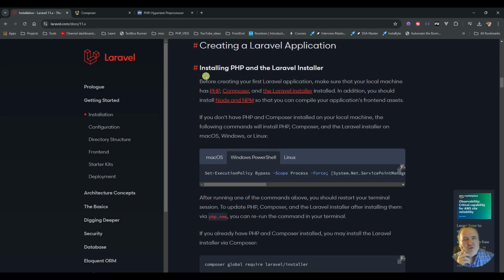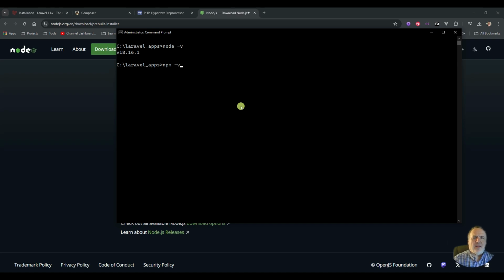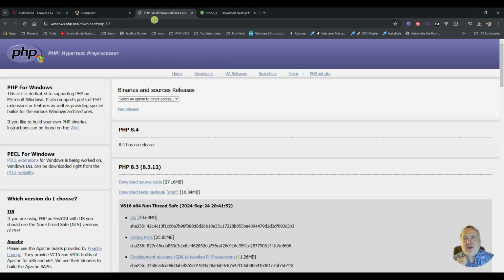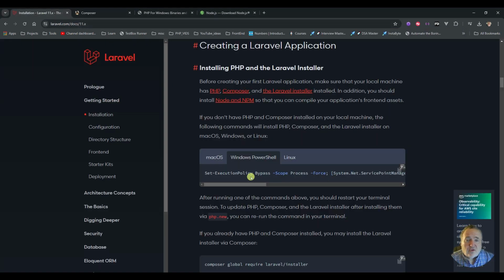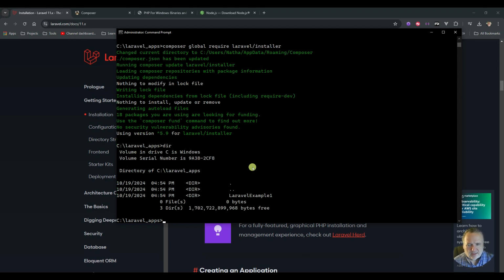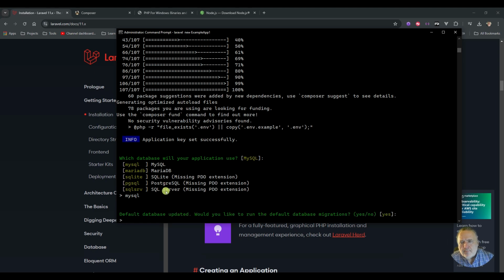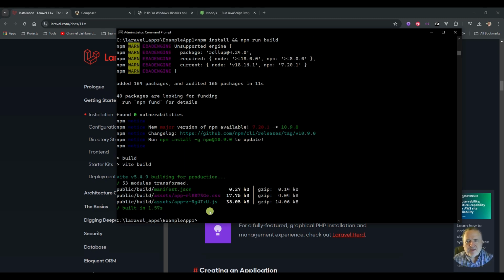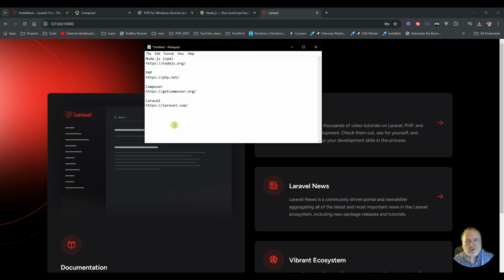Mastering Laravel: Building a Real-World PHP Application from Scratch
Welcome to our new Laravel playlist! In this series, we'll build a real-world PHP application from scratch, covering everything. In this first video, we'll set up our development environment, install Laravel, and create our first routes. Whether new to Laravel or just looking to improve your skills, this playlist is perfect. Join us as we dive into the world of Laravel and build a robust, scalable, and maintainable PHP application.